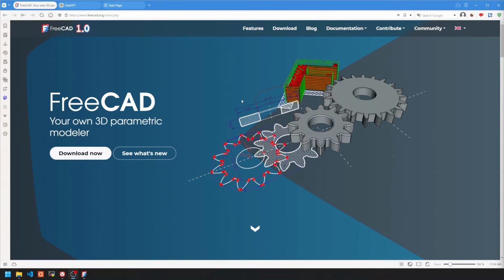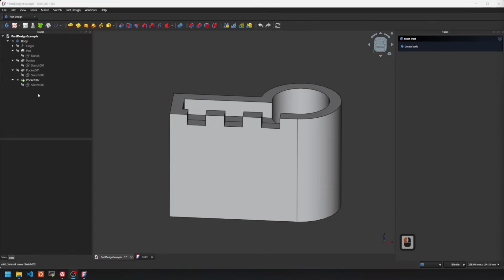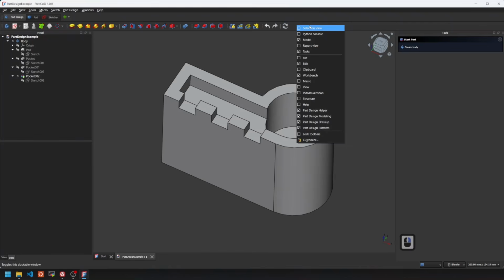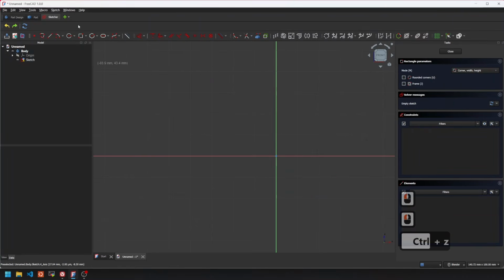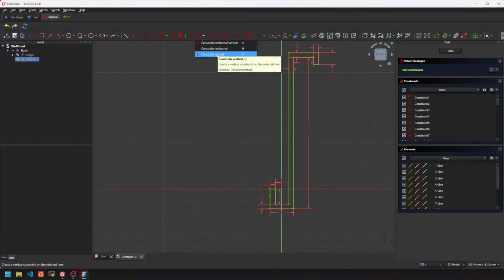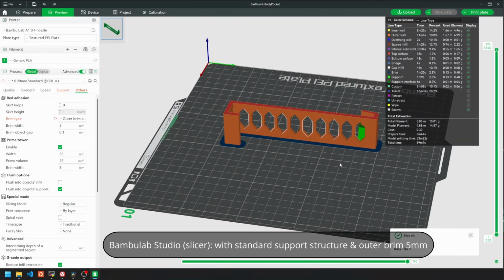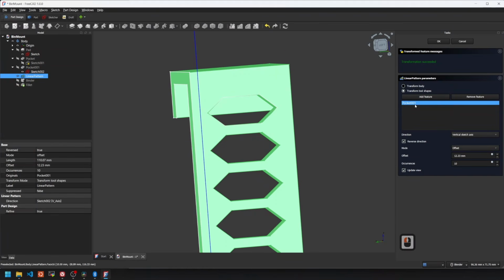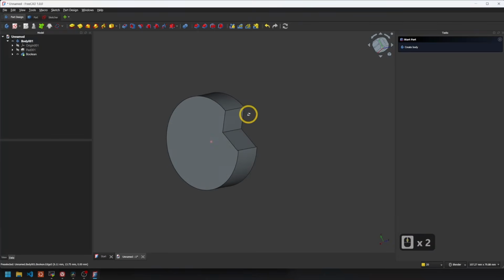FreeCAD 1.0 Beginner Essentials for 3D Printing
This is a Freecad 1.0 tutorial for beginners that teaches the essentials to get started with parametric modeling for 3D printing.

▬ Chapters ► ▬▬▬▬▬▬▬▬▬▬▬▬▬▬▬

► 0:00 - Intro
► 0:38 - Basic navigation
► 5:50 - Hierarchy
► 8:09 - Constraints (Sketcher)
► 9:42 - Workbenches
► 13:05 - Practical example (Sketcher & Part Design)
► 29:54 - Apply patterns (Sketcher & Part Design)
► 33:56 - Rounded edges (Part Design)
► 35:26 - Mirroring objects (Part Design)
► 36:08 - Boolean Operations (Part Workbench)

▬ Links ► ▬▬▬▬▬▬▬▬▬▬▬▬▬▬▬